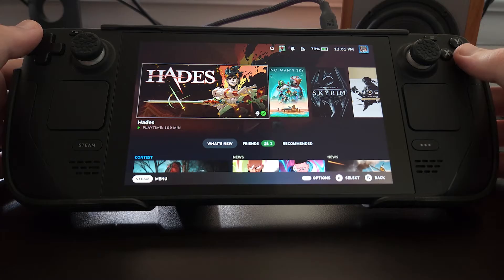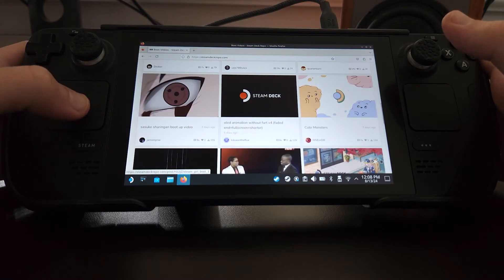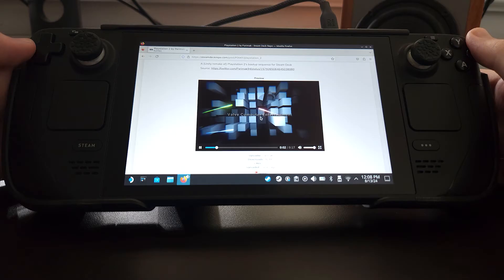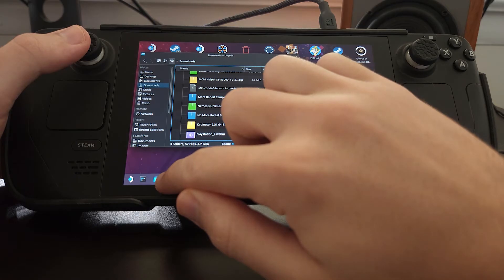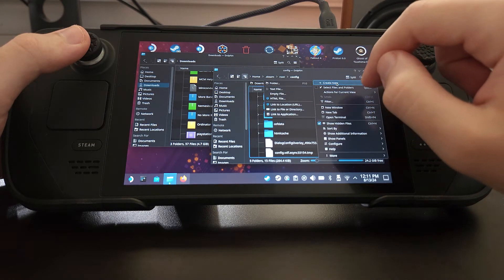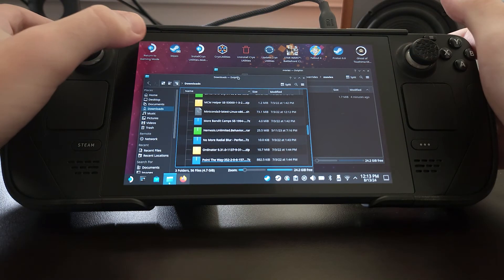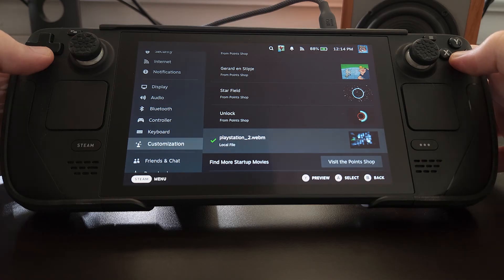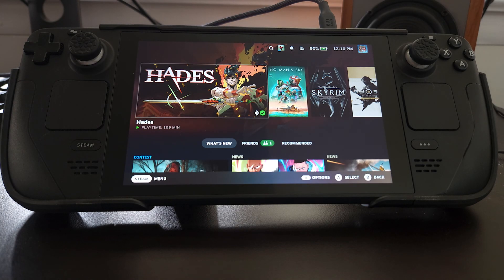How To Get Custom StartUp Videos on the STEAM DECK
Quick and easy method to get custom boot/start-up videos on the Steam Deck!

Music Info 🎵
•Intro:
Song: The End
Artist: Eva

Free Music No Copyright (Safe)